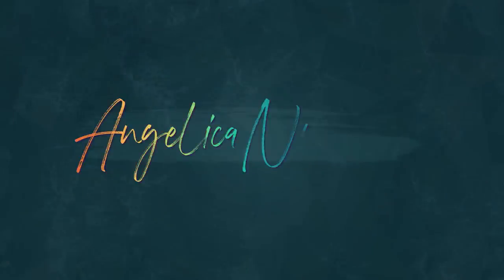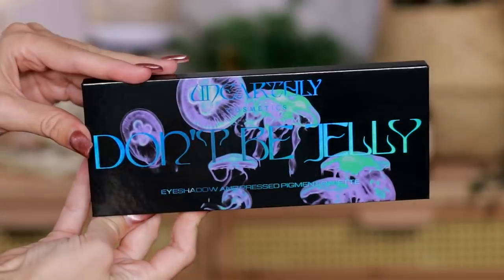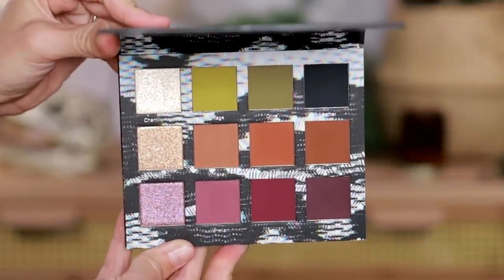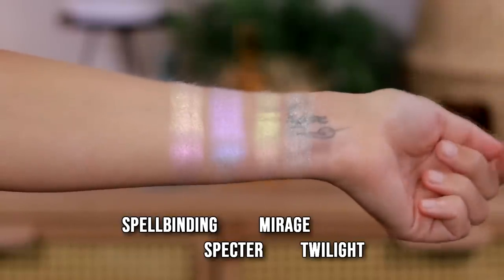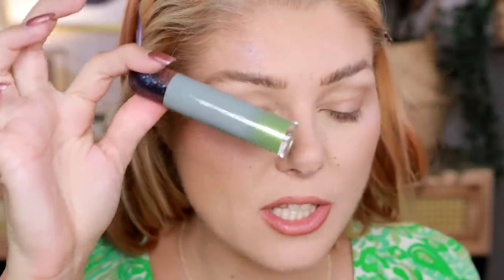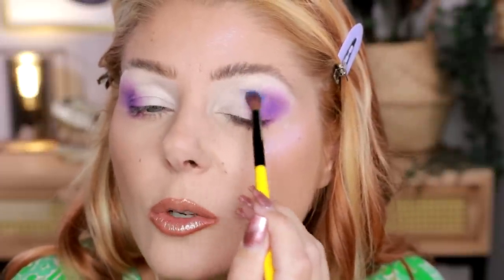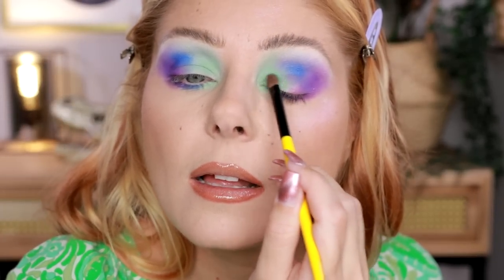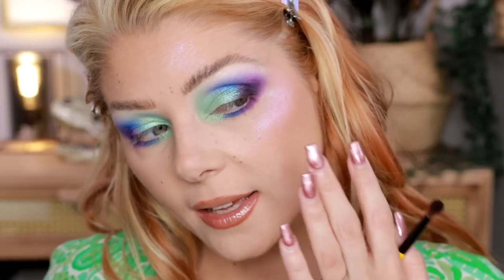The New Unearthly Cosmetics Has Me BLOWN AWAY! 😲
Unearthly Cosmetics Don't be Jelly palette and lip glosses were sent in pr, the lowlight highlighters, Lore, Leather & Lace, Dead of Night and In the Dark palettes I bought myself.

EYES
Singe Beauty 5-piece Brush Set * (this is my own brand so this should be seen as sponsored)

♡September Rose

♡Oden's Eye
♡Nomad Cosmetics
♡OPV Beauty
♡Sugar Drizzle
♡Gourmande Girls